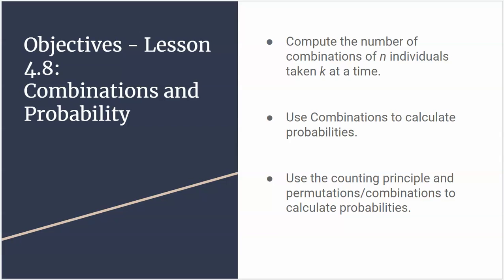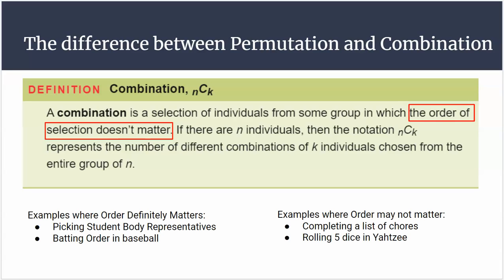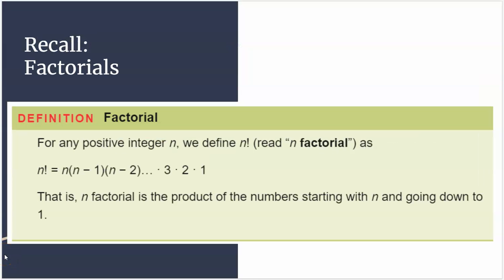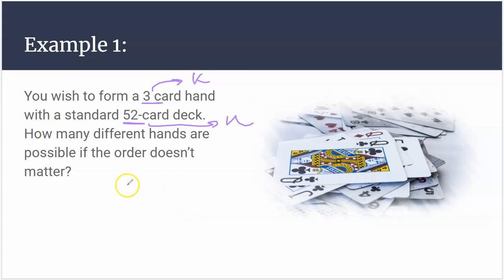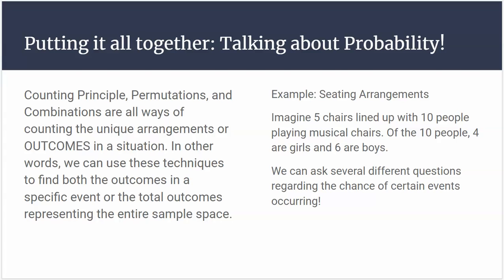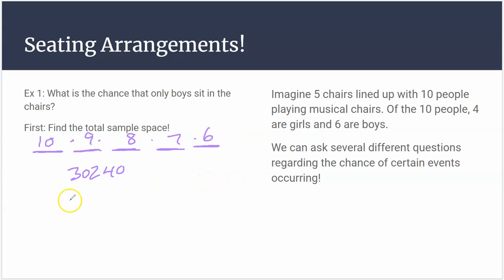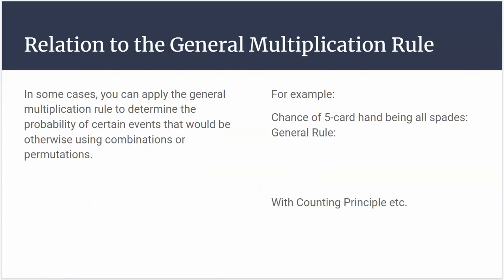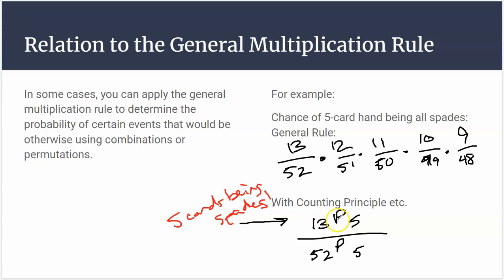Finite - Lesson 4.8 - Combinations and Probability